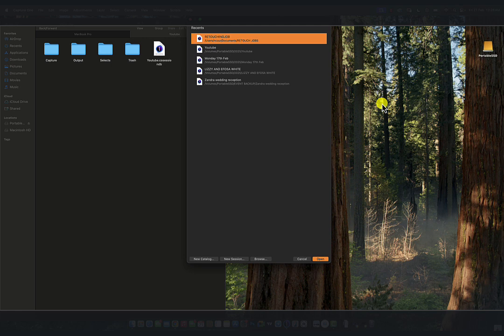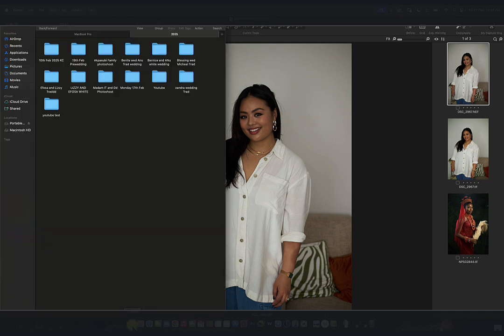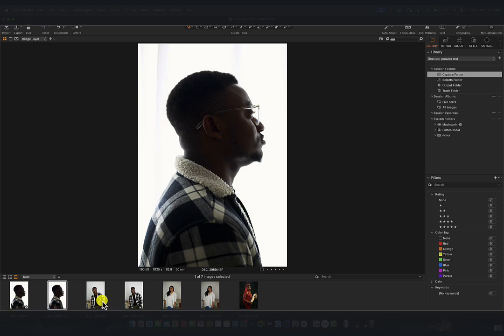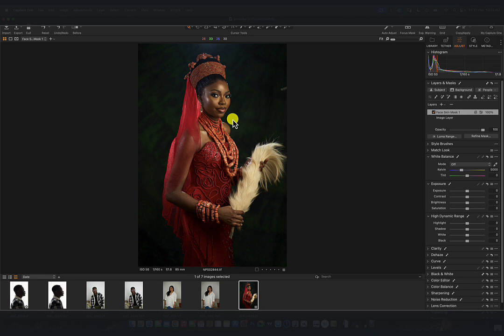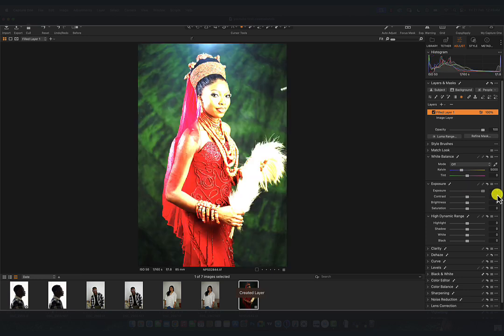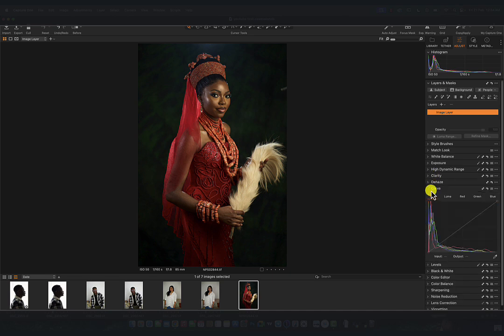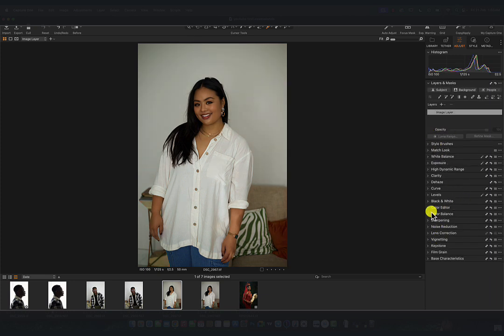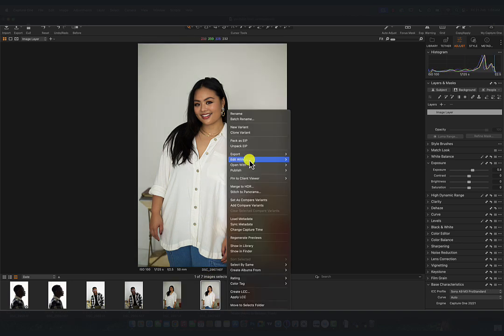Switching From Lightroom to Capture One made easy ( All you need to Know)